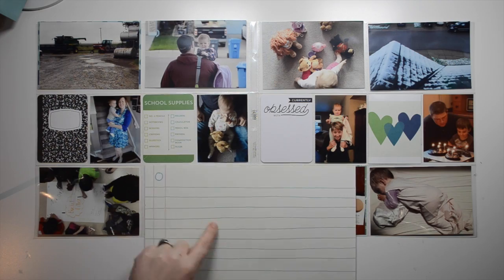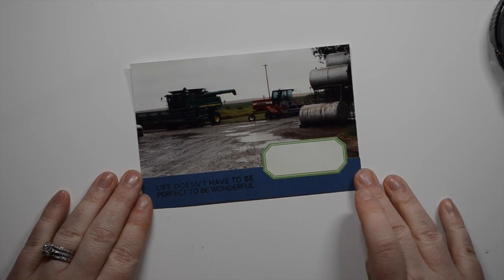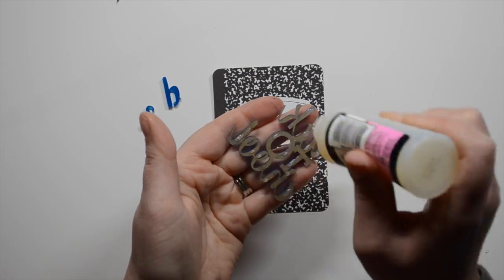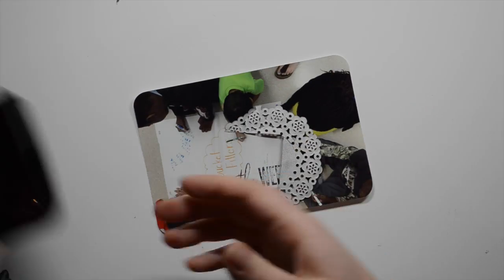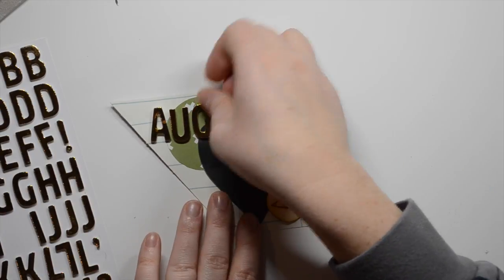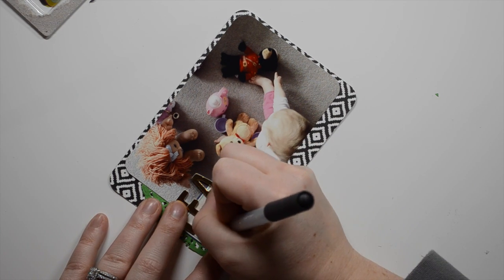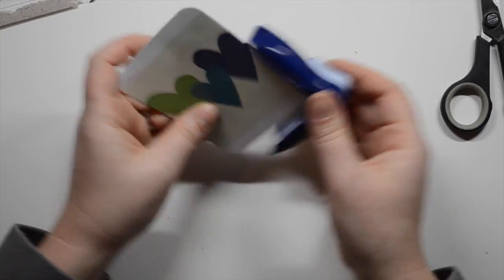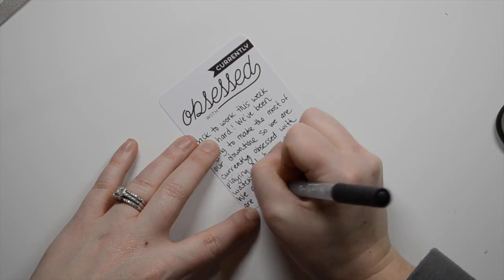Project Life Process Video Family Album - Aug 31 - Sept 6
After a pretty long hiatus from Project Life spreads...thank you full time job and October Daily...I'm back!  This 12x12 double page layout uses a mix of Studio Calico and Gossamer Blue cards with lots of blue, green, teal and black.  Embellishments by Color Cast Designs.